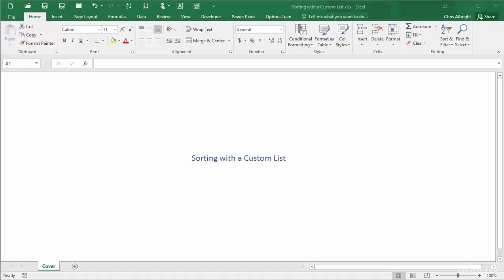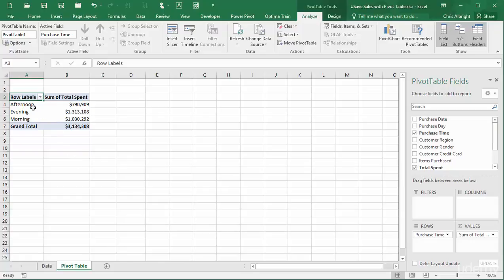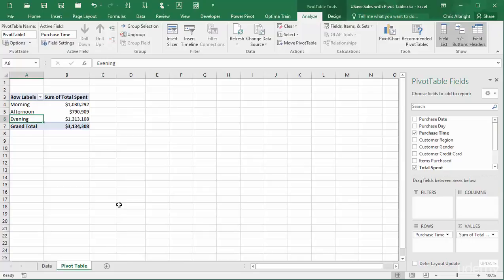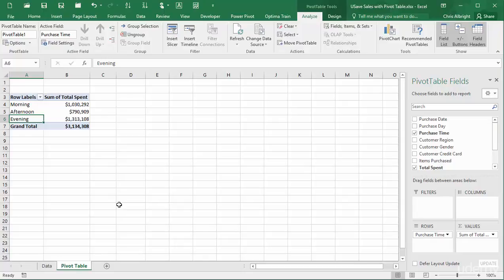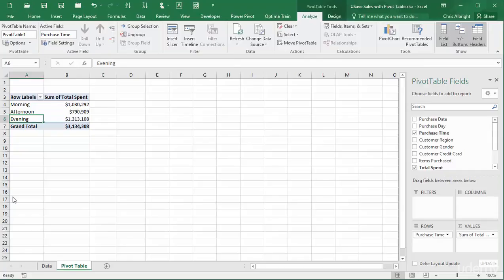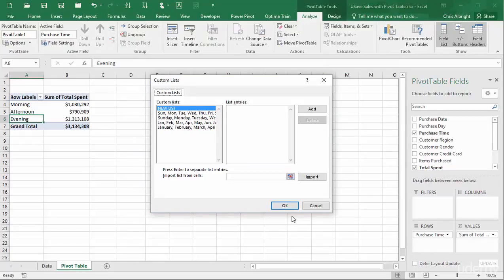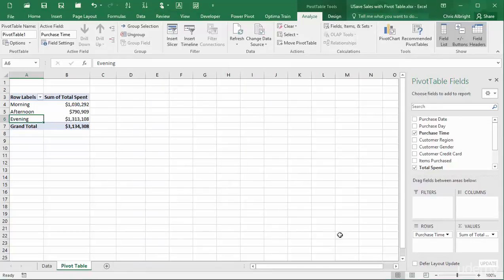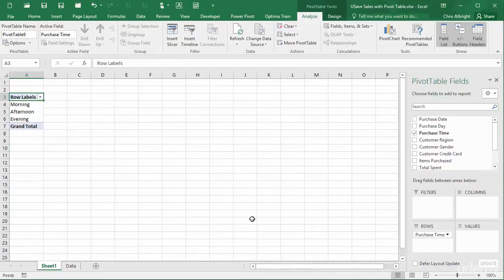Sorting with a Custom List